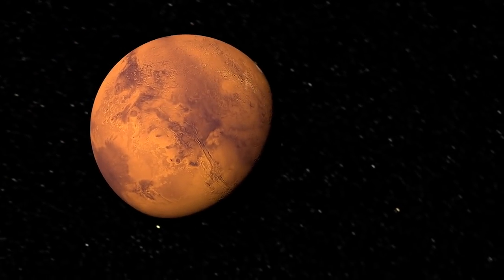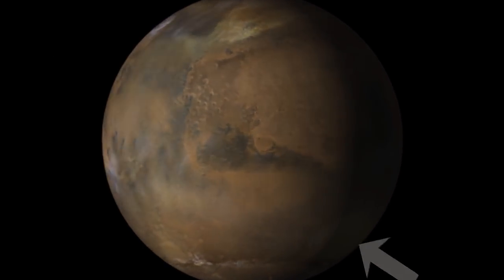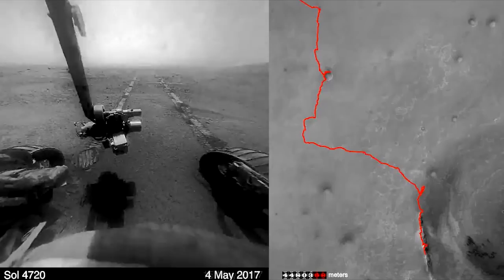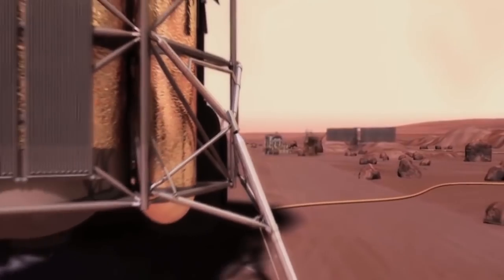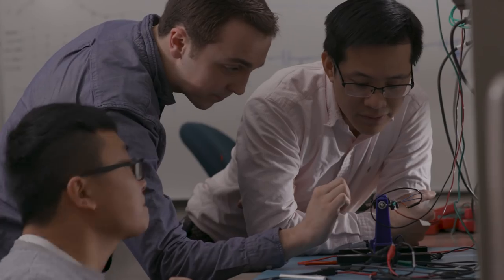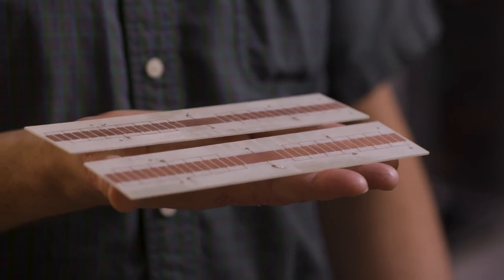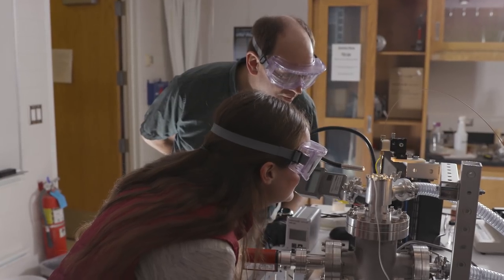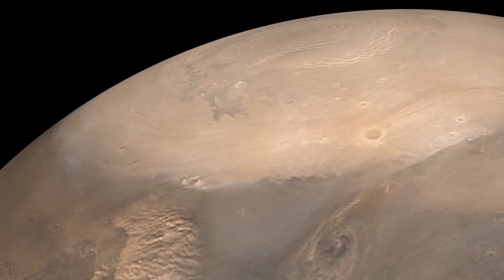Mars dust hazards; new BYU device will measure Martian dust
Working with NASA/JPL, BYU chemists and engineers are building a device that will measure the size and electrical charge of Mars dust grains. On a future manned mission, the charged particles could pose hazards to astronauts. Since Mars has dust storms that can envelope the entire planet, understanding the characteristics of Mars dust is critical before humans are sent into the environment.

Read more from BYU News:
A multidisciplinary team of BYU chemistry and engineering researchers has been tasked by NASA to develop a system to measure the size and electrical charge of Mars dust — a detail seemingly innocuous, yet critical to the success of human missions to the Red Planet.

“The next great challenge in human space flight is Mars,” said BYU chemistry professor Daniel Austin. “And of course, Mars is very dusty. The problem is we don’t know very much about the dust on Mars.”

We’re not just talking about a little dirt. Dust is a major problem on Mars because it is as abundant in the planet’s atmosphere as water is in Earth’s atmosphere. In fact, massive dust storms on Mars can last for months and they can span a large portion of the planet’s surface.

If that Mars dust gets into the oxygen source or spacesuits of astronauts, it could pose a serious health risk. The dust can also interfere with the functions of a spacecraft, like the rover Opportunity which NASA lost contact with in June 2018 due to a dust storm. The solar-powered robot couldn’t get enough sunlight to recharge its batteries and attempts to reestablish communication with Opportunity were abandoned in February of this year.

To address the dust problem, the BYU team is building a mass spectrometer with special printed circuit boards that help determine the charge, the velocity and the mass of a Mars dust simulant. As the particles pass across the electrodes of the circuit board, it detects their charge.

But since the charge is so small, the team also built a specialized microchip to amplify it for measurement, with a feedback capacitor that is about 1,000 times smaller than anything you can buy off the shelf. The microchip is small, robust, and consumes very little power — all desirable qualities for the folks at NASA.

The BYU team, which includes engineering professors Wood Chiang and Aaron Hawkins, as well as grad students Yi Xi, Jace Rozsa and Elaura Gustafson, created their own charged dust particles because such particles don’t exist on Earth as they do on Mars. The researchers start with a liquid suspension of dust grains, and then spray it in a high electric field, evaporate all the solvent and what’s left is a charged dust grain.

Knowing more about the charge of the Martian dust is vital because the charge is what makes it stick to things — like NASA equipment. The team hopes that the instrument they are developing will be used on unmanned missions to Mars in preparation for the first human trips projected to happen by 2033.

“NASA projects are very ambitious — each mission that goes to Mars is in the order of billions in cost,” Chiang said. “So it’s very important that we provide a solution that can handle all of the uncertainties associated with space so the mission has the maximum likelihood to succeed.”

Gustafson presented on the research last week at the 67th annual conference of the American Society of Mass Spectrometry, attended by approximately 8,000 people. Her poster, titled “Charge Detection Mass Spectrometry of Microparticles Using Printed Circuit Board Arrays,” detailed the Mars dust work happening in the labs of Austin, Chiang and Hawkins.

Added Austin: “It’s exciting to be working on a project that might eventually find its way on another world.”

News release from BYU News; writer Todd Hollingshead